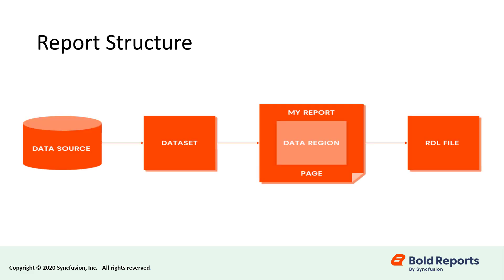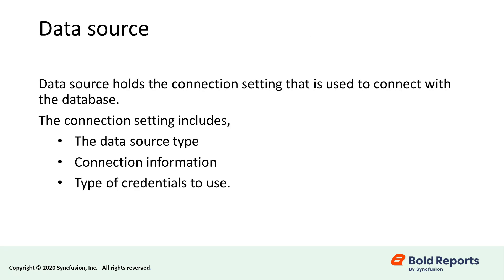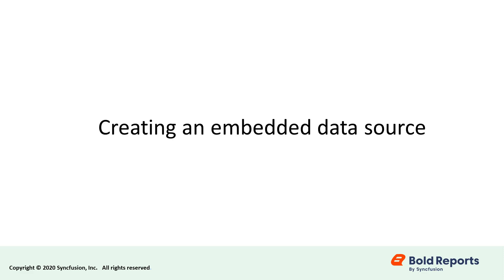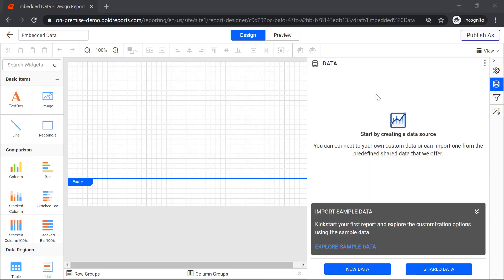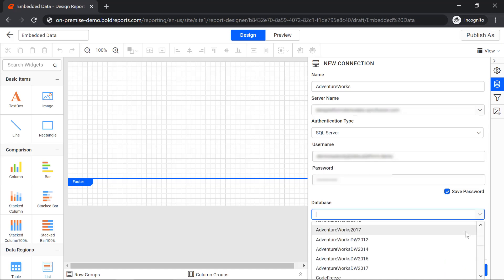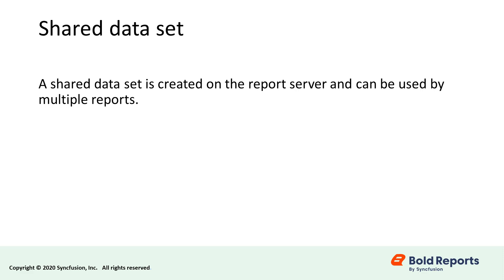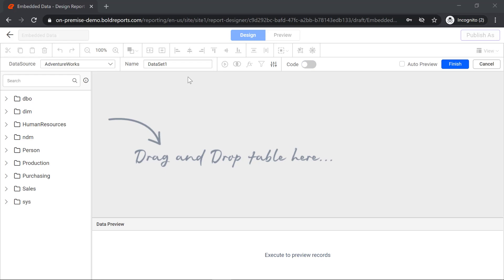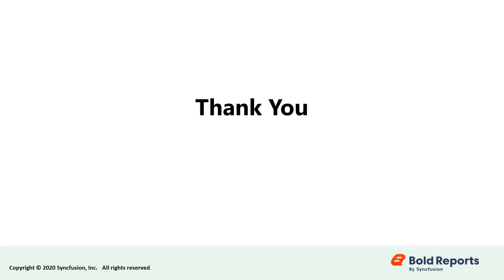How to Connect Your Data to a Report | Bold Reports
Learn how to connect to your data in an RDL report with Bold Reports. You will learn the step-by-step process to create an embedded data source and embedded data set in an RDL report. An embedded data source is a connection setting that connects to and fetches data from a database into your RDL report. An embedded data set is a query on a data source created to retrieve specific information from the database.

Bookmark Details:
[00:00] Introduction
[01:05] Datasource
[02:30] Create a New Report
[02:49] Create a New Datasource
[04:27] Dataset
[04:54] Create a New Dataset

This is video was filmed on version 2.3.39